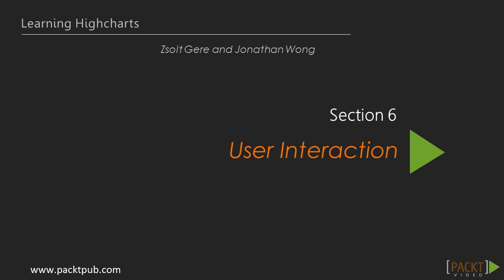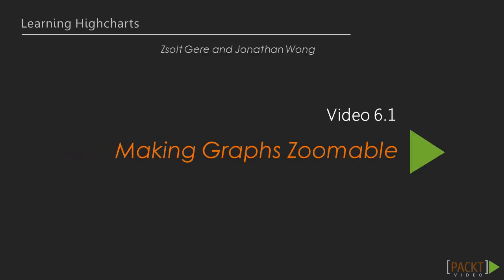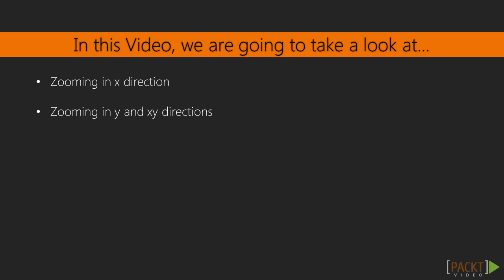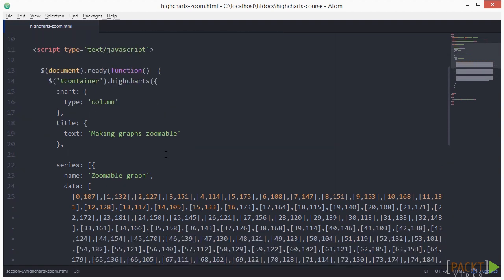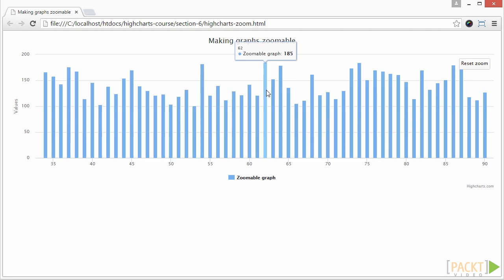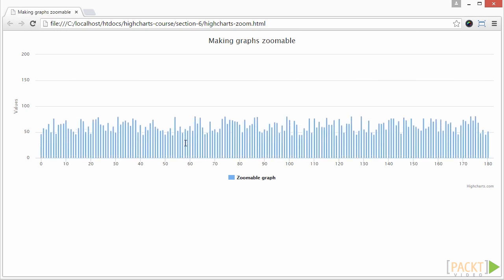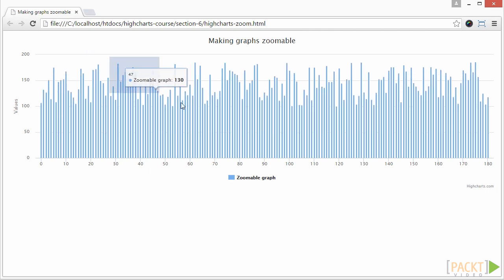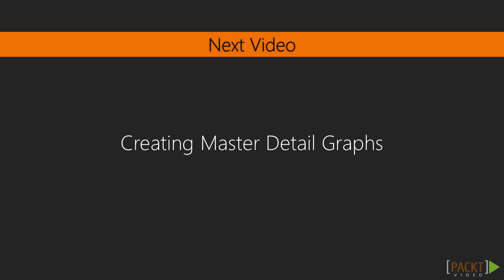Learning Highcharts: Making Graphs Zoomable | packtpub.com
Sometimes, having too much data can make a chart look dense and details can be hidden. Zooming in helps bring up the chart details and see a smaller fraction of the graph.
• See how zooming is a good way to focus on details when working with a large set of data
• Set up a chart and add the zoomType: 'x' zooming option
• Check out the zooming availability in the y direction and both x and y